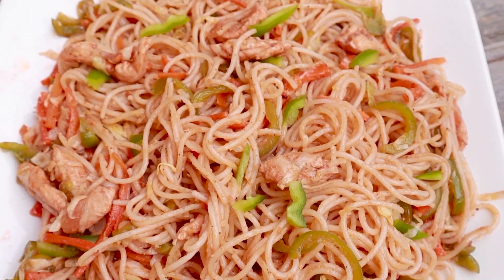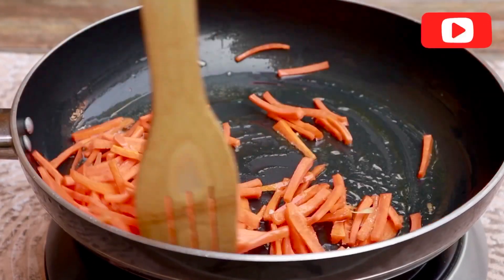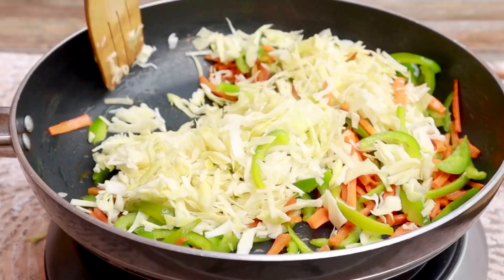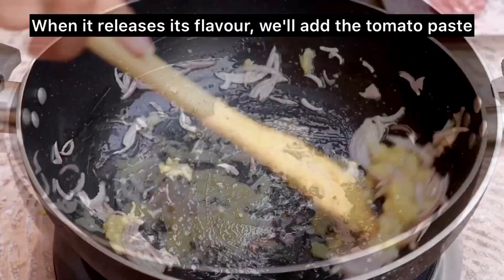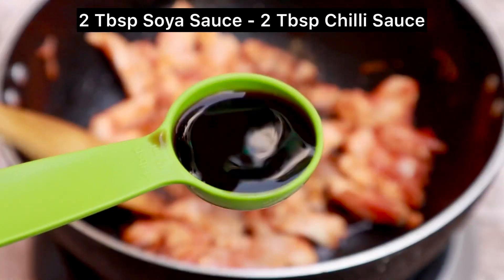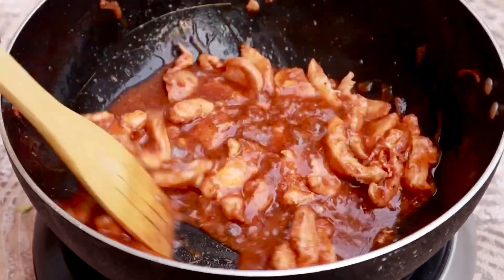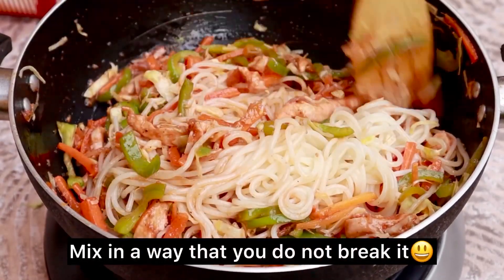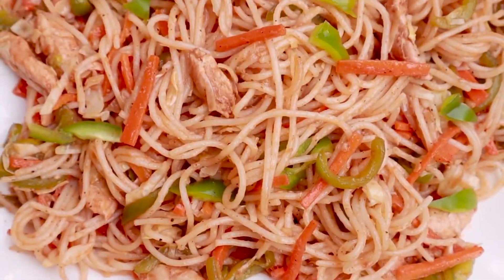Desi Style Spaghetti - Easy Chicken and Vegetable Spaghettis Recipe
Desi style spaghetti like never before, absolutely love desi style macaronis and desi style spaghetti. I didn't use any fancy ingredient as I mentioned in the video so it would be easier for you to make 😊

Desi Style Spaghetti Recipe:
Carrot: 1 large size
Cabbage: 1/2 flower
Capsicums: 2
Onion: 1 medium sized
Tomato Paste: 2 Tbsp / Tomatoes: 2-3
Fresh ginger garlic paste: 1 Tbsp
Chicken chunks: 1 breast piece
Oil: 4 Tbsp
Soya Sauce: 2 Tbsp
Chilli Sauce: 2 Tbsp
Vinegar: 1 Tbsp
Salt: 1 Tsp
Black Pepper: 1 Tsp
Boiled Spaghetti: 1/3 of pack

Let me know if you try my desi style spaghetti recipe ♥️